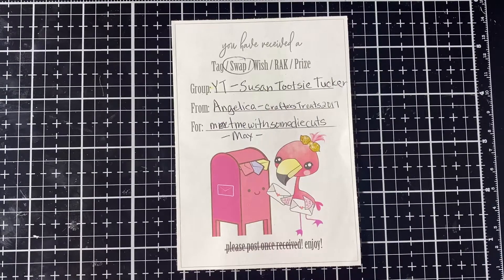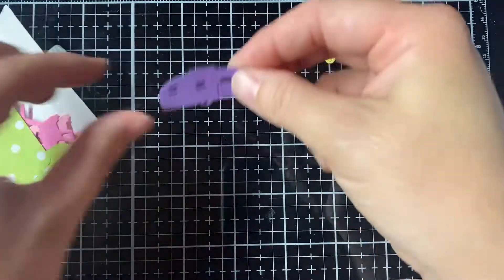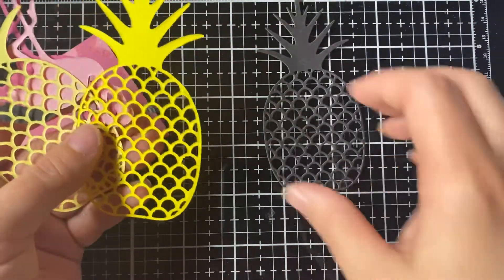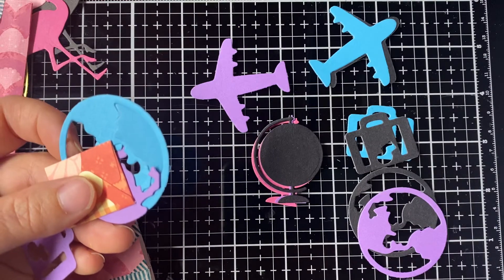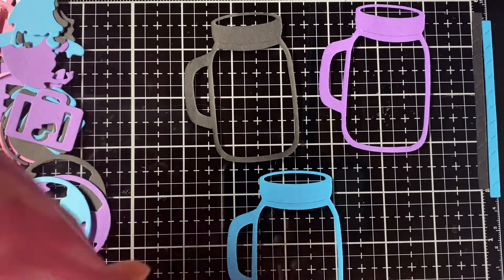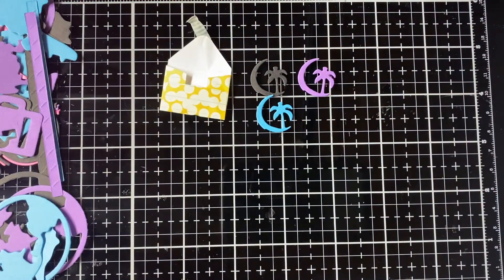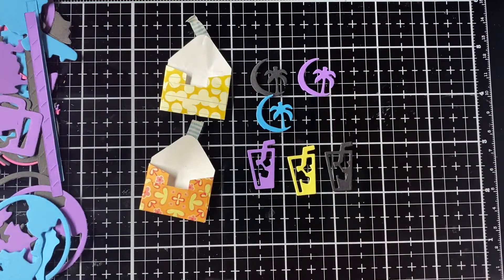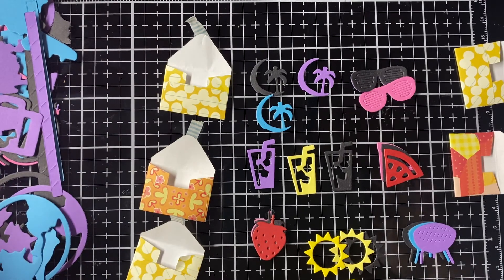Meetmewithsomediecuts! Come see what my swap partner sent me!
Crafterstreats2017 Angelicas channel name just incase the link doesn’t work! I’m new at this I hope I did it right!
This channel is for 18 years and older!
This is what my swap partner sent me for
meetmewithsomediecuts for the month of may hosted by Susan tootsie tucker